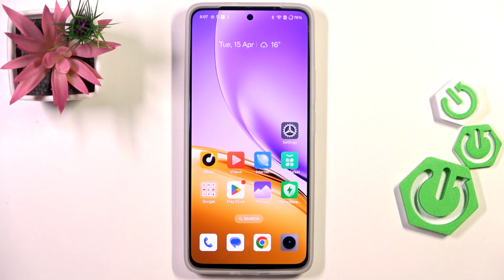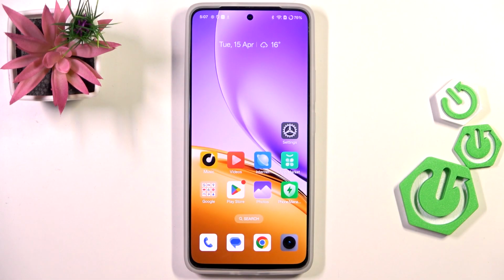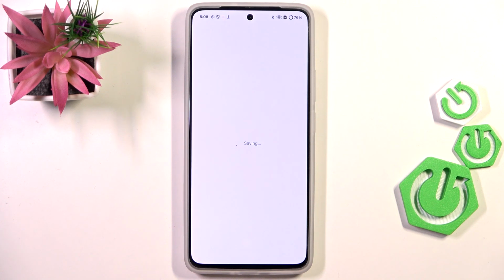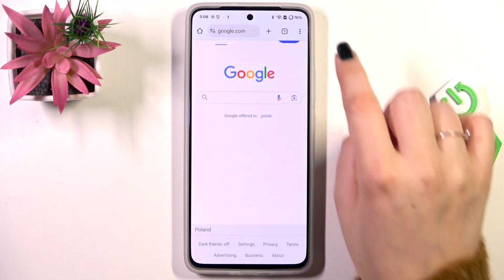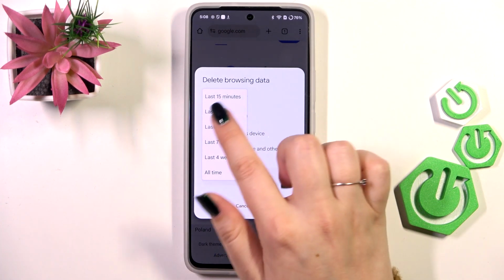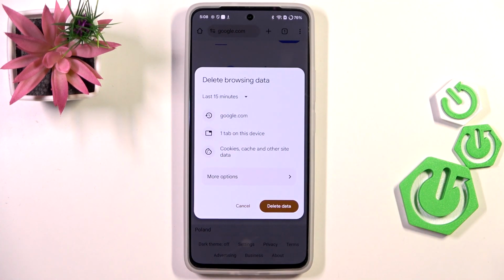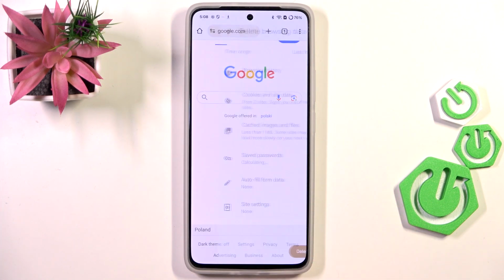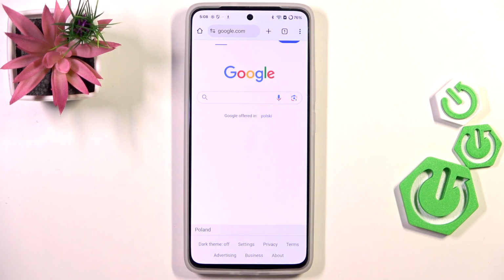How to Clear Browsing Data on Realme 14 5G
In this tutorial, I’ll show you how to clear your browsing data on the Realme 14 5G. Whether you’re using Chrome or another browser, this guide will help you remove history, cache, and cookies in just a few steps.

How to clear cache and cookies on Realme 14 5G? Where to find browser settings on Realme 14 5G? How to remove search history on Realme 14 5G?